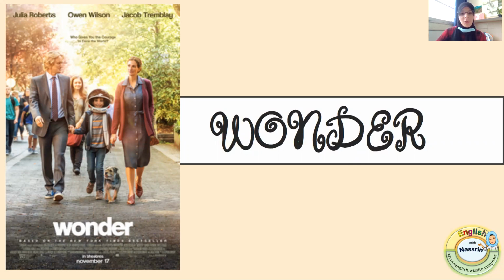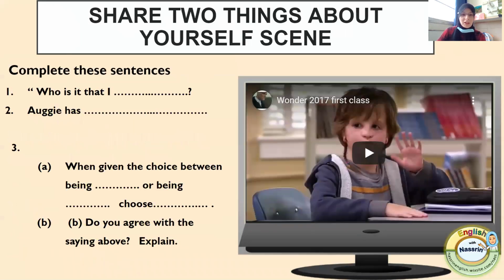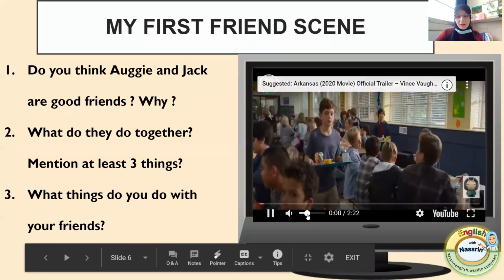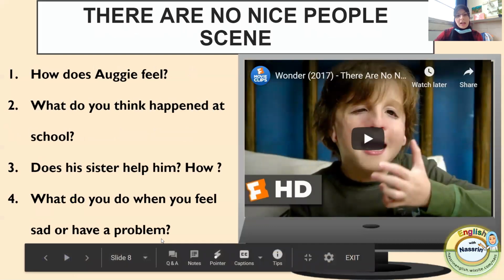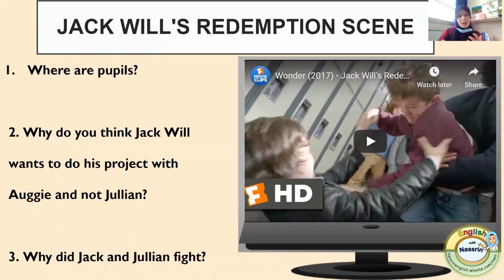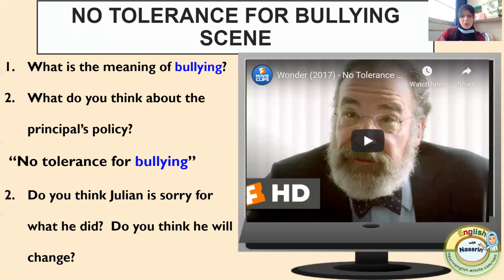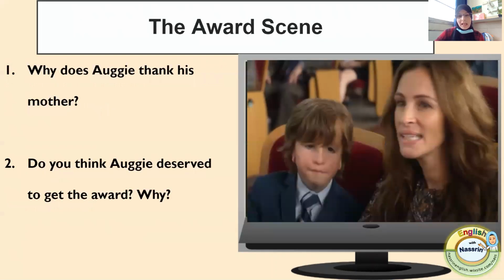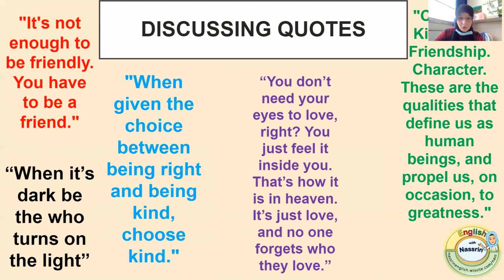Wonder - Lesson Plan Activities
Watch the video and see how I used s few clips from the movie of wonder to teach an online lesson to me students.
Note: This activity could be adapted and used during a regular lesson as well.